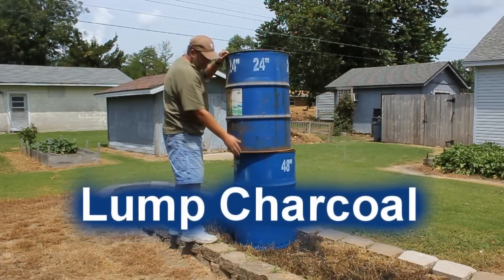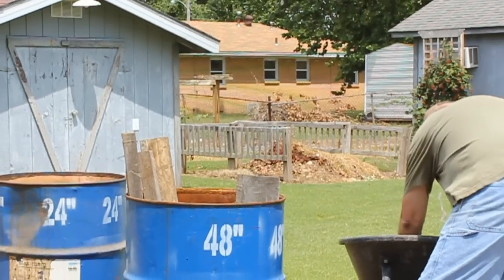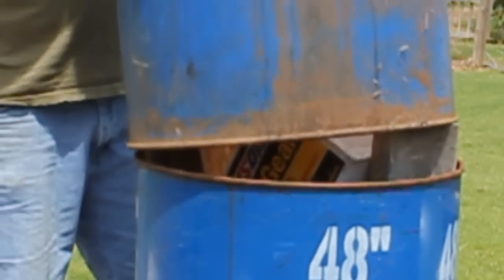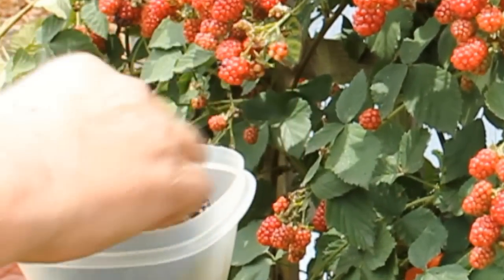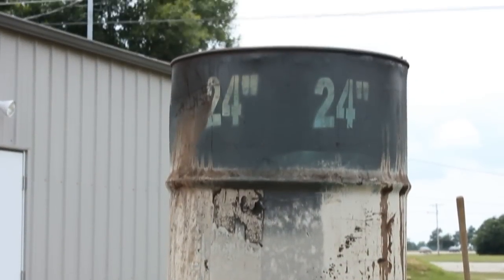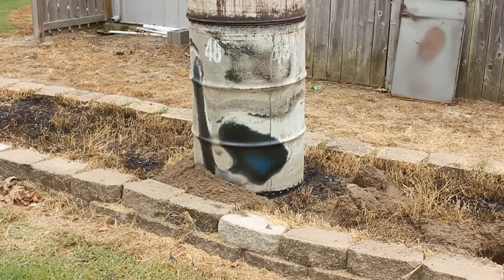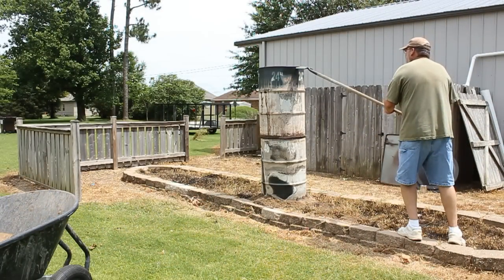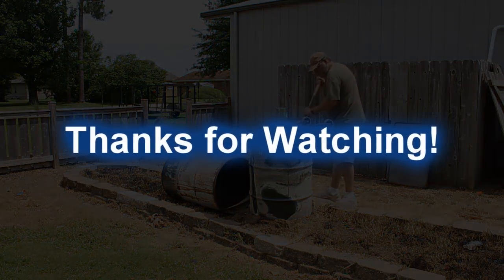HOW TO MAKE CHARCOAL PART 1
Homemade Lump Charcoal first attempt.